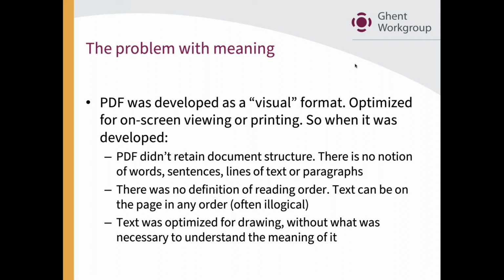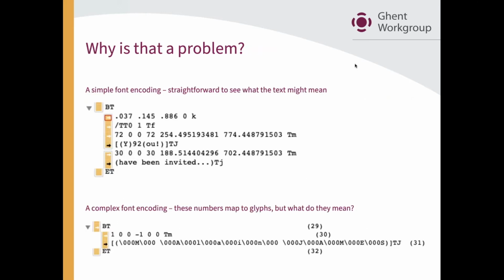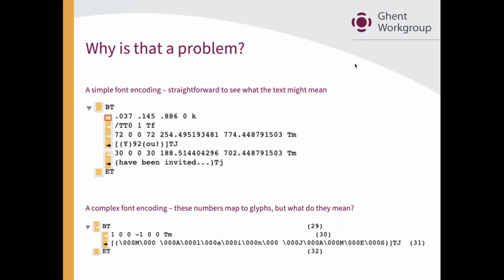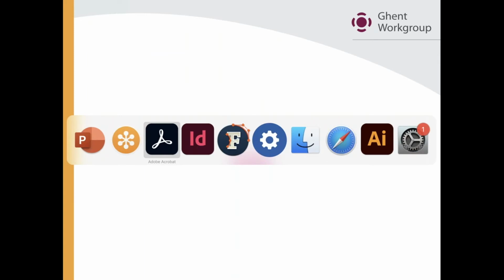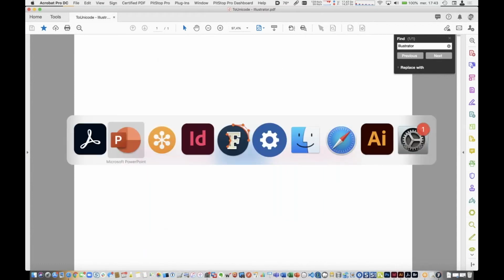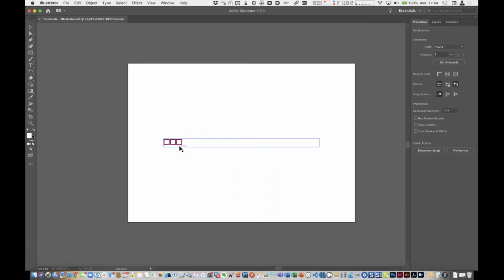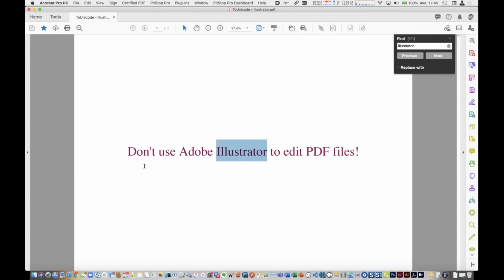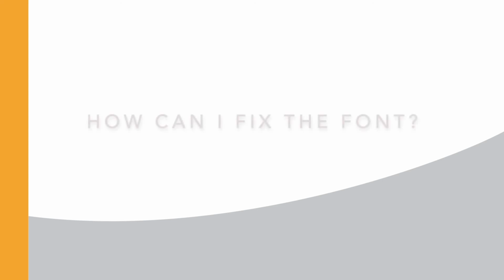webinar "10 things you might not know about fonts but really should" - 10. Text-ToUnicode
As reliable as PDF files are, there are still things that can wrong with them from time to time. One of the leading causes of such problems usually is the subject of fonts. Watch this webinar to understand fonts better: because it’s always smart to know your enemy, we’ll dissect some fonts for you and talk about character codes, glyphs, encodings, Multiple Master fonts, city fonts and much more.

presented by:
David van Driessche (callas software)
Christian Blaise (agileStreams)